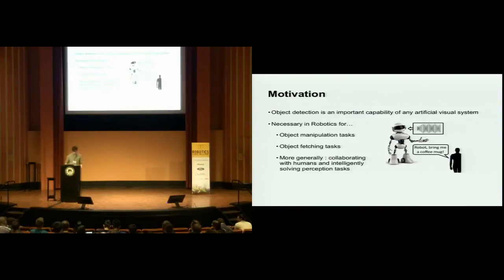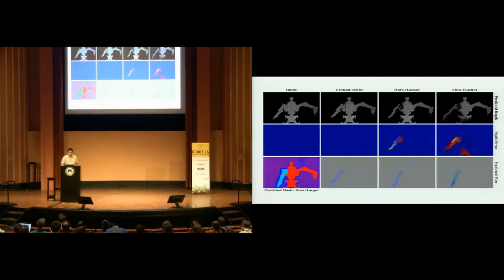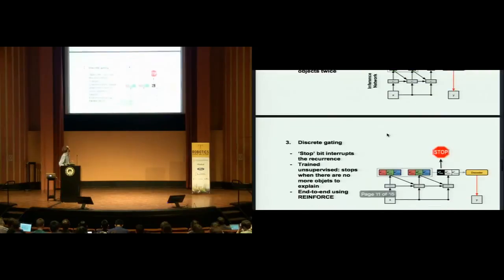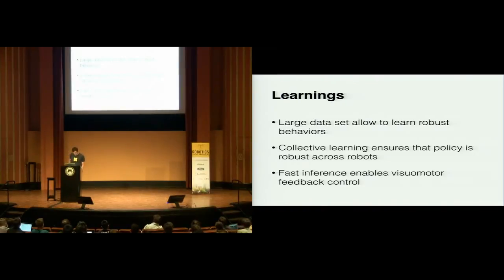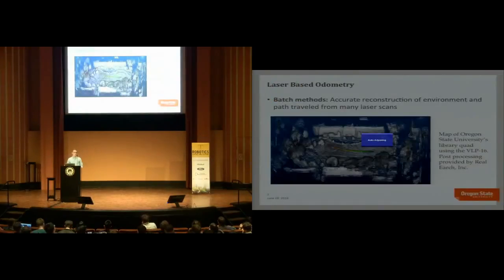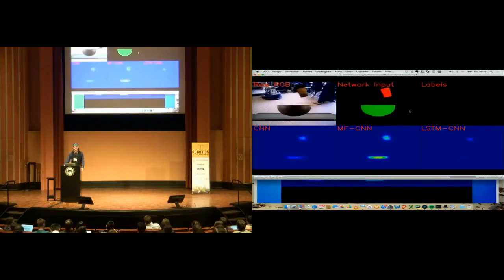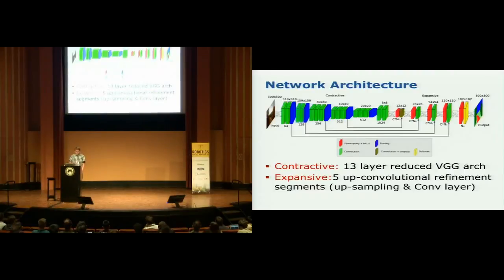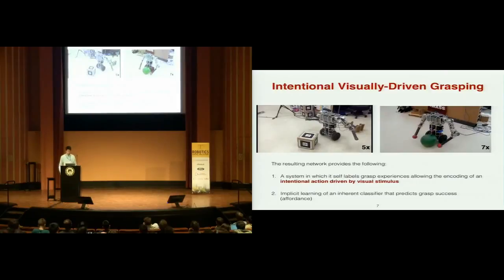Paper Lightning Talks ["Limits and Potentials of DeepLearning in Robotics", RSS Workshop]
RSS 2016 Workshop, "Are the skeptics right? Limits and Potentials of DeepLearning in Robotics",

Lightning Talks for contributed Papers and Posters:
Authors - Title
Alexander Broad and Brenna Argall - "Geometry-Based Region Proposals for Accelerated Image-Based Detection of 3D Objects"

Arunkumar Byravan and Dieter Fox - "SE3-Nets: Learning Rigid Body Motion using Deep Neural Networks"

Daniel DeTone, Tomasz Malisiewicz, Andrew Rabinovich - "Deep Image Homography Estimation"

S. M. Ali Eslami, Nicolas Heess, Theophane Weber, Yuval Tassa, David Szepesvari, Koray Kavukcuoglu, Geoffrey E. Hinton - "Attend, Infer, Repeat: Fast Scene Understanding with Generative Models"

Peter Ondruska, Julie Dequaire, Dominic Zeng Wang, Ingmar Posner - "End-to-End Tracking and Semantic Segmentation Using Recurrent Neural Networks"

Sergey Levine, Peter Pastor, Alex Krizhevsky, Deirdre Quillen - "Learning Hand-Eye Coordination for Robotic Grasping with Deep Learning and Large-Scale Data Collection"

David Moloney, Dexmont Pena, Aubrey Dunne, Alireza Dehghani, Gary Baugh, Sam Caulfield, Kevin Lee, Xiaofan Xu, Maximilian Müller , Remi Gastaud, Ovidiu Vesa - "Low-Cost Visually Intelligent Robots with EoT"

Austin Nicolai, Ryan Skeele, Christopher Eriksen, and Geoffrey A. Hollinger - "Deep Learning for Laser Based Odometry Estimation"

Connor Schenck, Dieter Fox - "Detection and Tracking of Liquids with Fully Convolutional Networks"

Marcus Gualtieri, Andreas ten Pas, Kate Saenko, Robert Platt - "Grasp Pose Detection in Dense Clutter Using Deep Learning"

Abhinav Valada, Gabriel L. Oliveira, Thomas Brox, and Wolfram Burgard - "Towards Robust Semantic Segmentation using Deep Fusion"

Jay Ming Wong, Takeshi Takahashi, Roderic A. Grupen - "Self-Supervised Deep Visuomotor Learning from Motor Unit Feedback"

Rackham Auditorium, Ann Arbor, MI, USA, June 2016